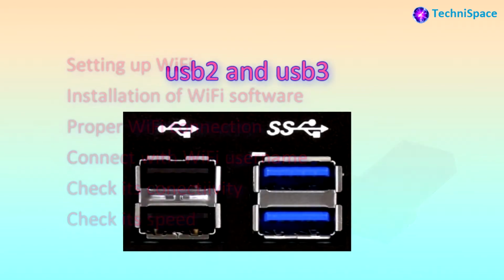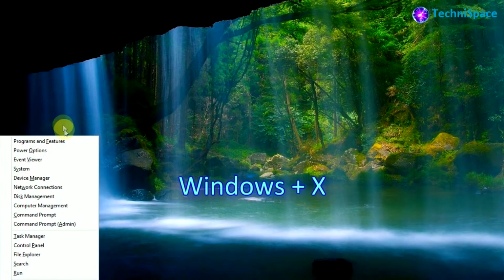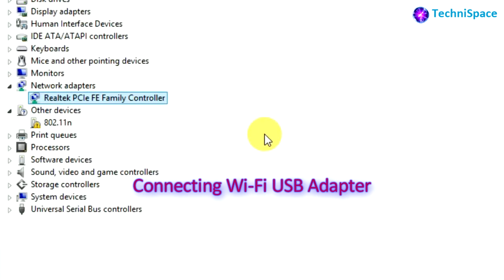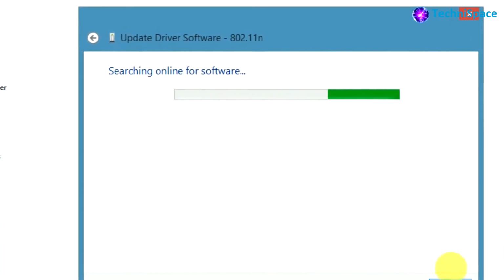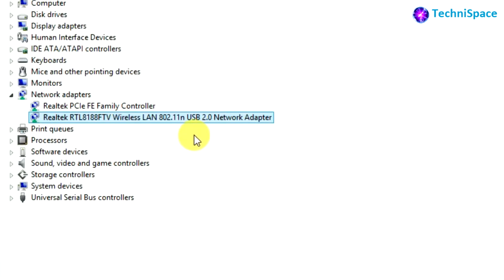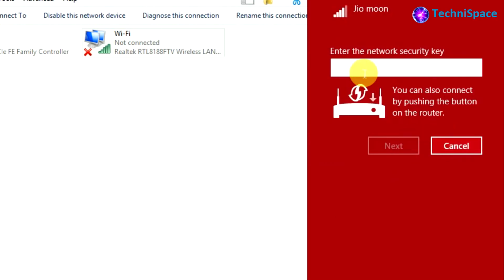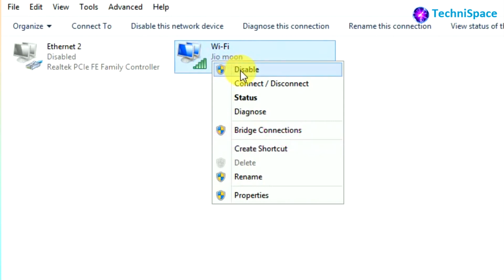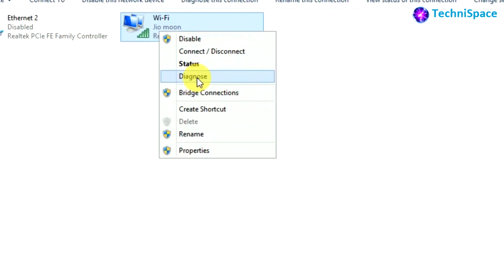Best Wifi Adapter settings and fix for speed, connection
This tutorial will guide you for installing wifi wireless adaptor for your pc and fix for problems such as speed and connection breakdown